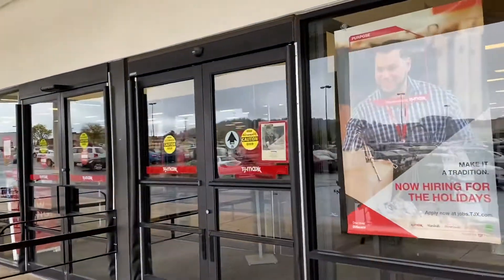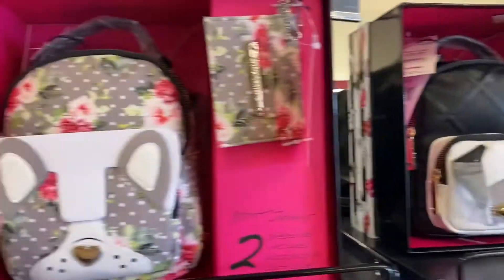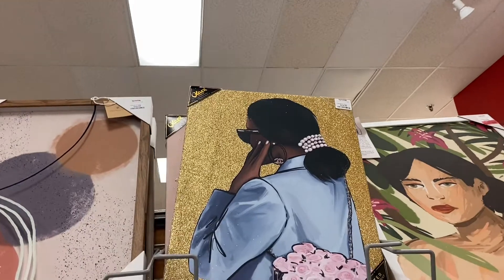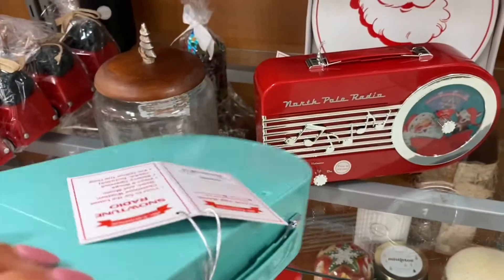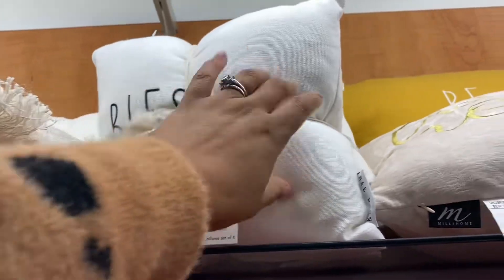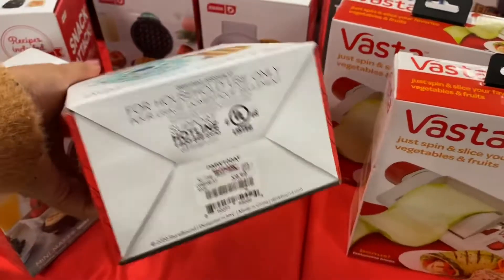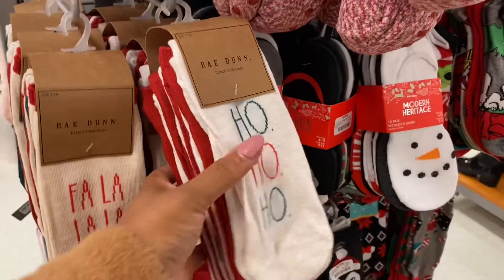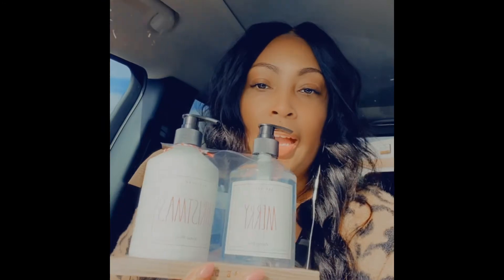TJ MAXX || SHOP WITH ME || NEW CHRISTMAS FINDS || OCTOBER 2021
Hey SUGAS!!! COME WITH ME TO TJ MAXX!!! SHOP WITH ME FOR RAE DUNN FINDS AND CHRISTMAS DECOR!!!